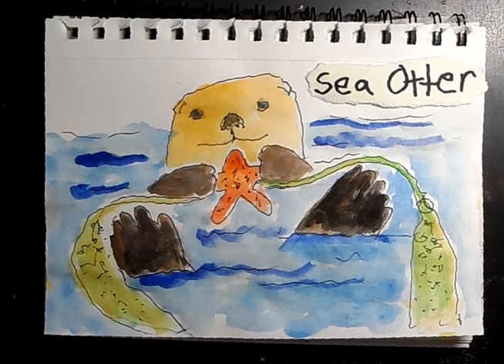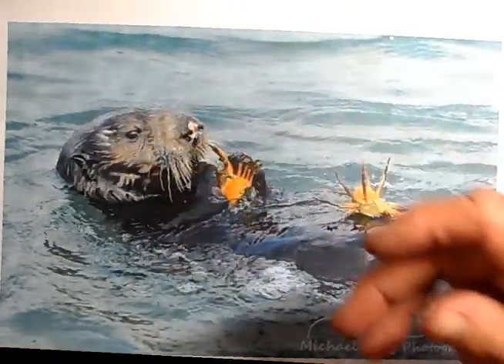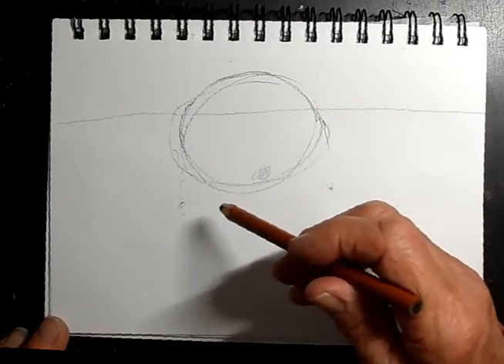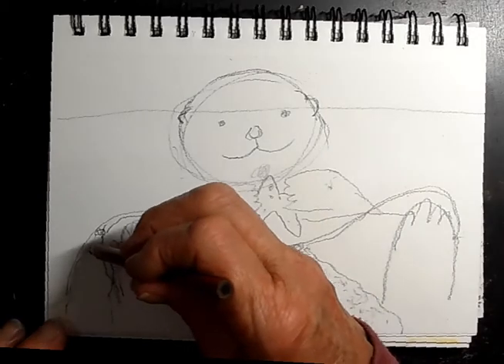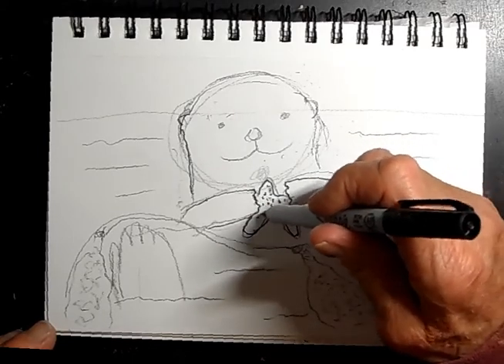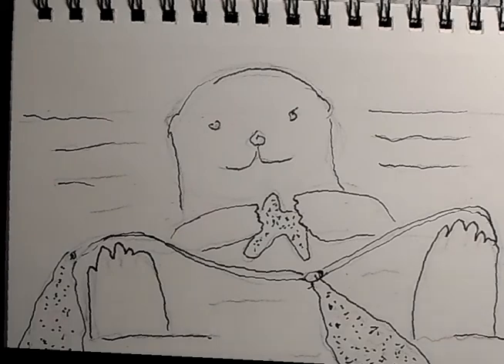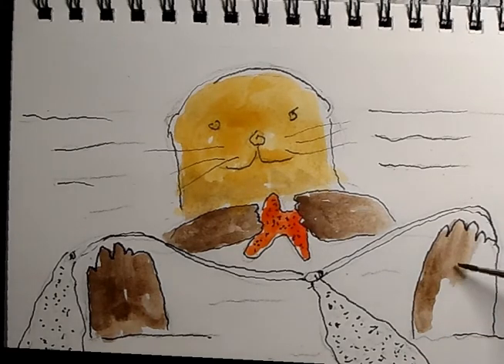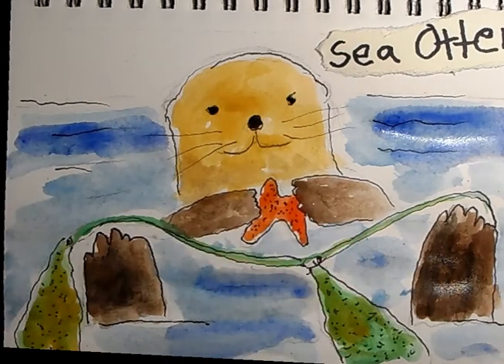Drawing a Sea Otter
Who doesn't love a Sea Otter! So cute! Lots of fur, round face  and it's baby rides on mamas belly, which is also a dinner table . We are so fortunate Sea Otters have returned to Monterey Bay, from the brink of extinction , to be a "poster child" creature for Monterey Bay.  Enjoy !